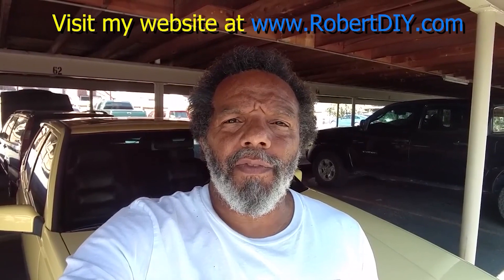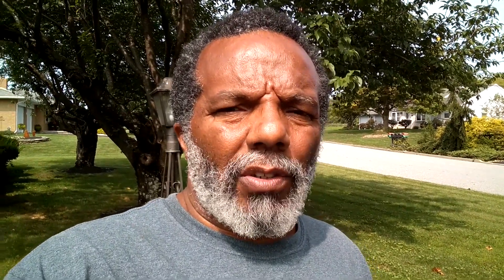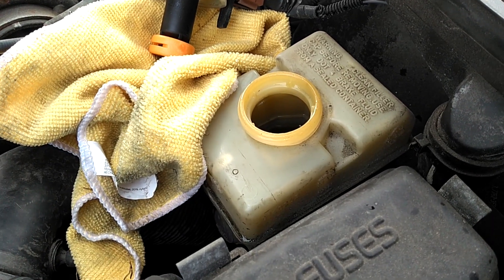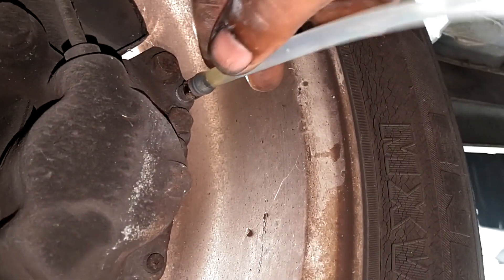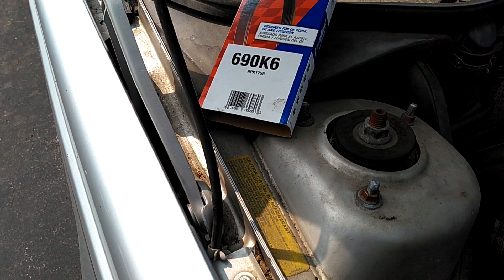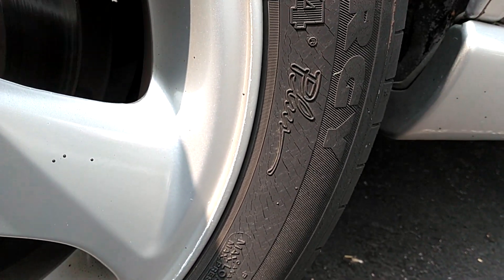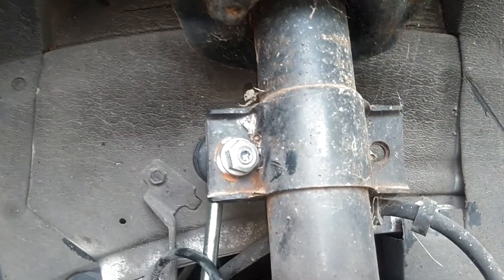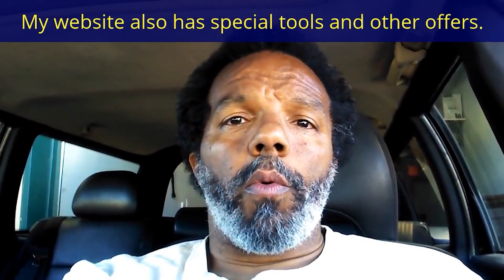Still in MD. Helped Peter with his '98 V70 T5. Brake fluid, air filter, fuel filter, and more - HOWR